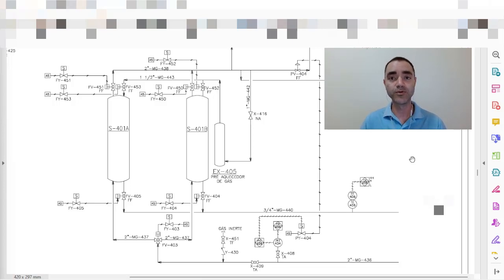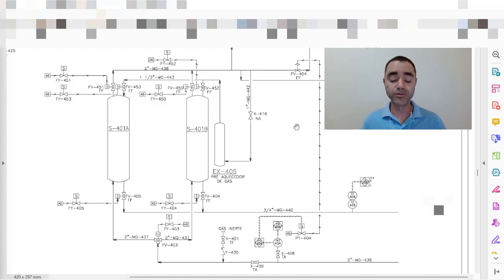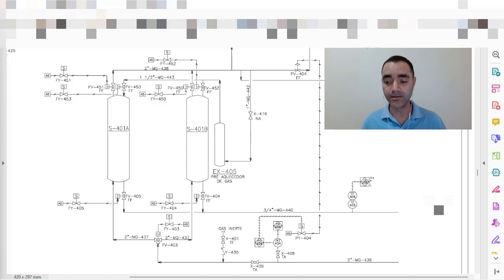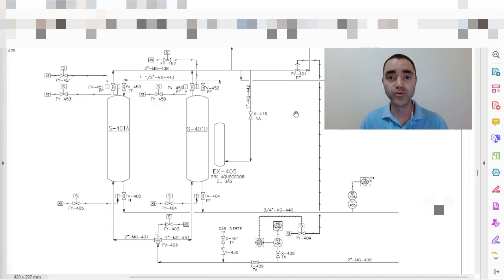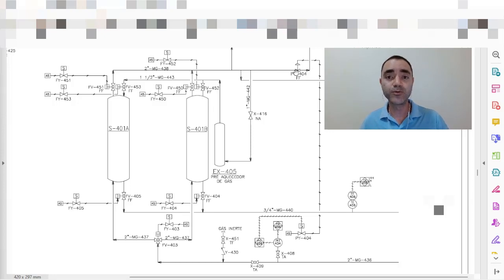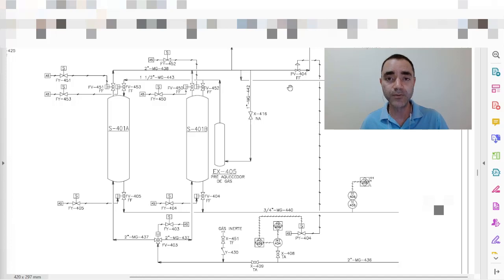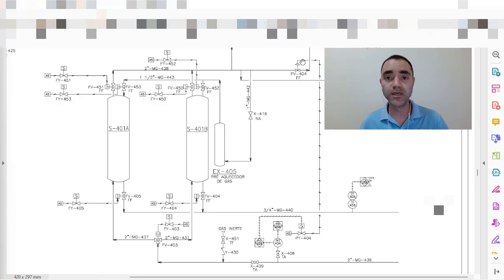PRESSURE CONTROL VALVE ISSUES FOR CHEMICAL PROCESS ENGINEERS